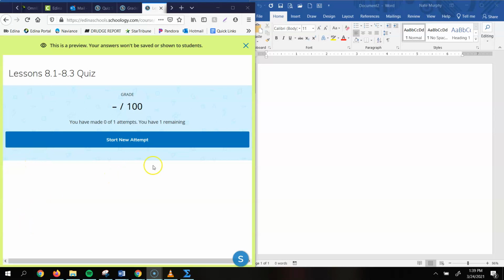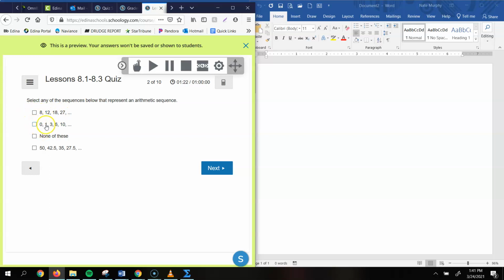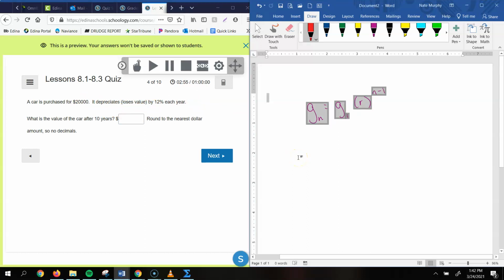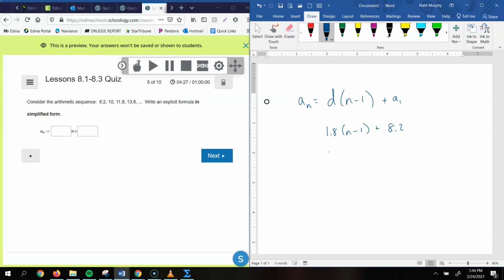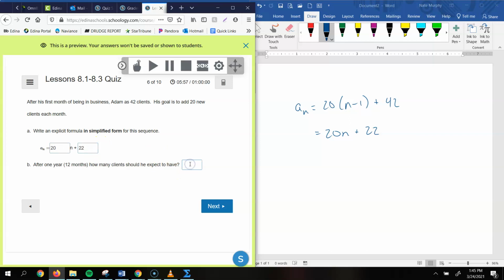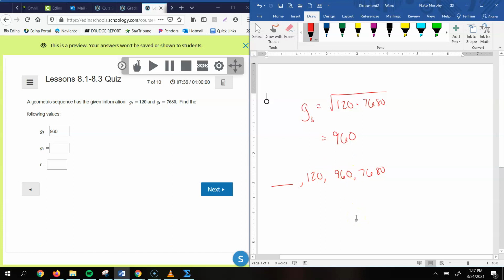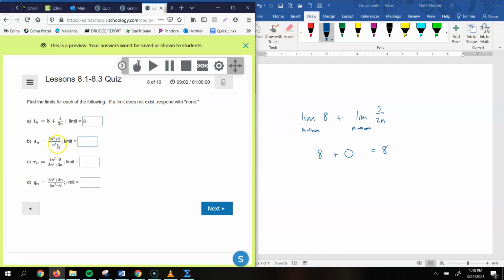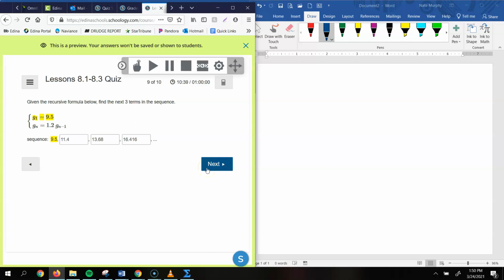FST Lessons 8.1-8.3 Quiz Solutions